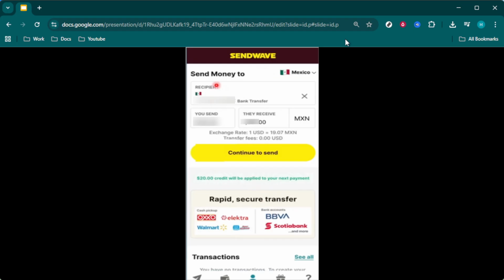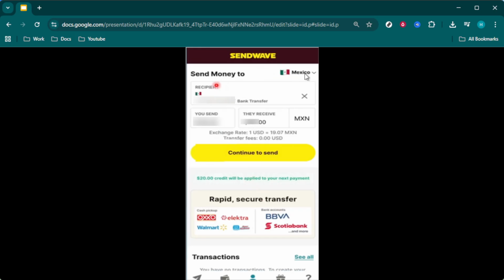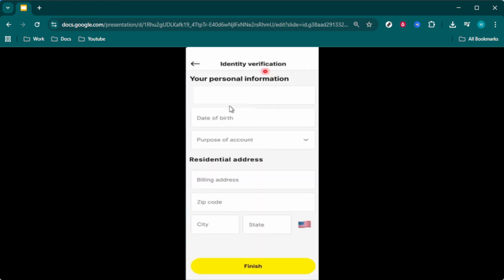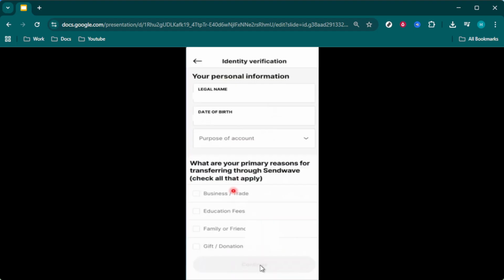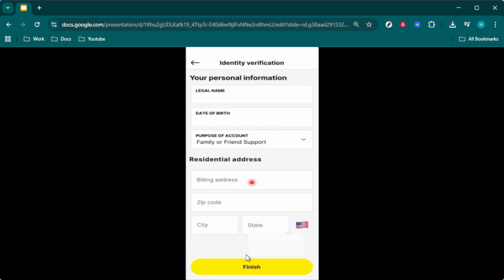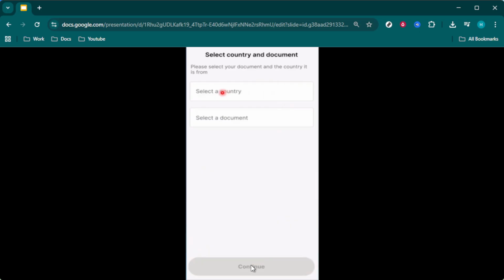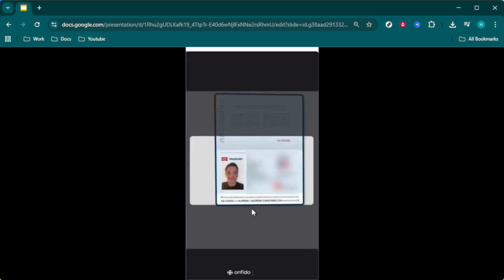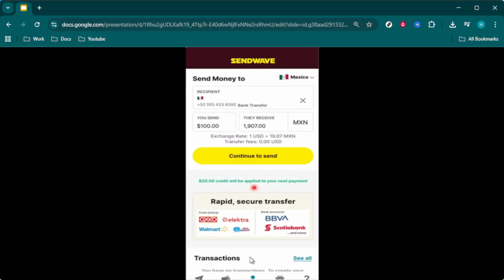SendWave App | How To Transfer Money To Nigeria Via SendWave (Using SendWave)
Want to know how to transfer money to Nigeria using the Sendwave app? 🇳🇬💸 This step-by-step tutorial will guide you through sending money safely, quickly, and with low fees using Sendwave. Perfect for beginners or anyone new to international money transfers!

✅ In this video, you’ll learn:
How to set up and log in to your Sendwave account
Step-by-step process to send money to Nigeria
How to add recipients and payment details correctly
Tips for fast, secure, and hassle-free transfers

Common mistakes to avoid when sending money

Sendwave makes international money transfers simple, instant, and reliable. By the end of this tutorial, you’ll be confident sending money to Nigeria anytime.